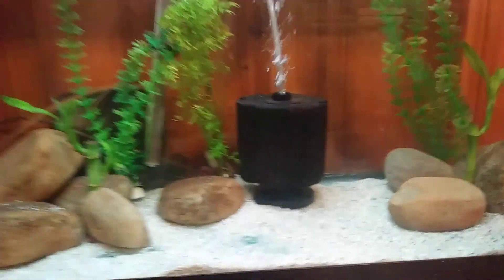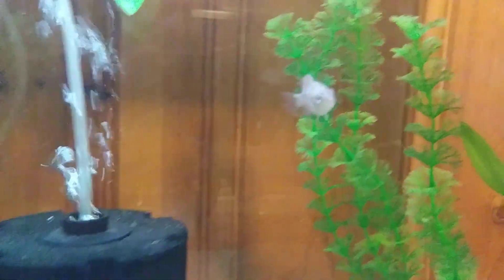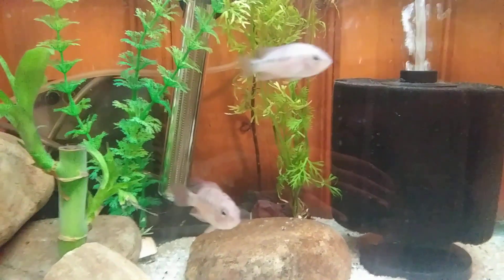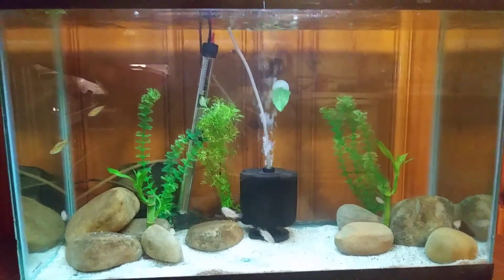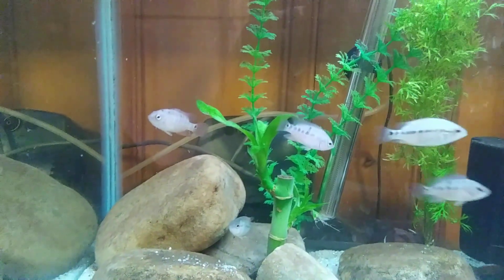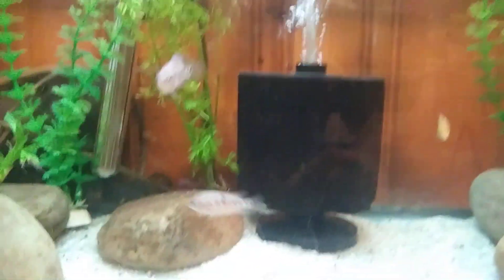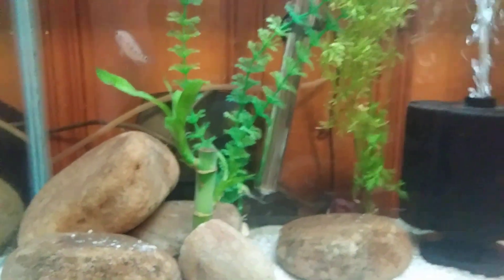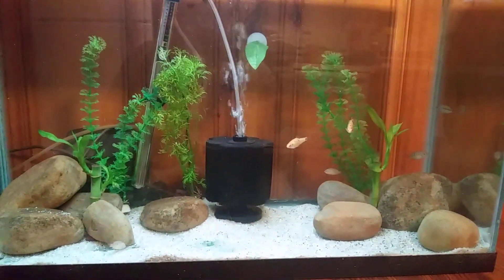Feaste fry tank update